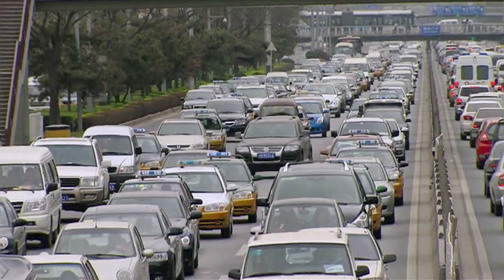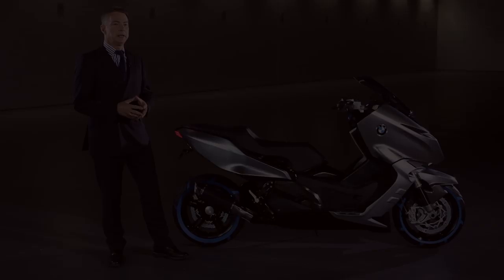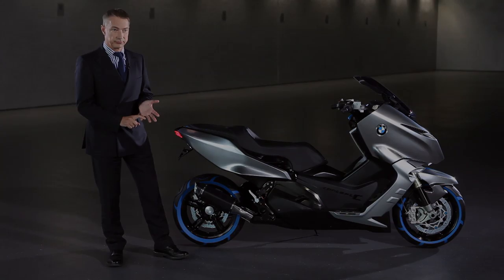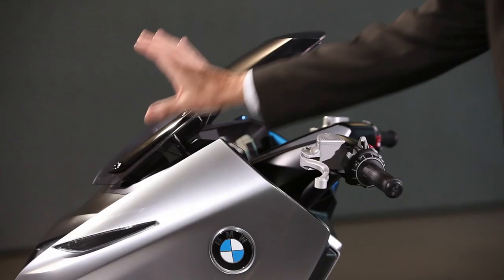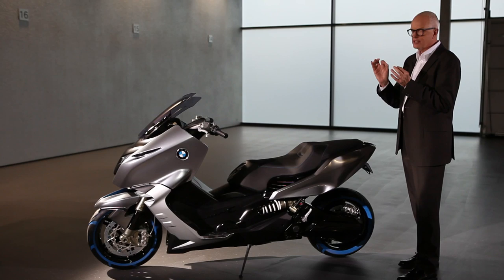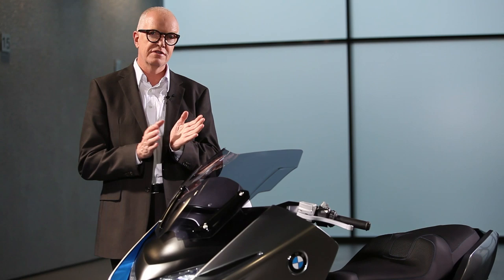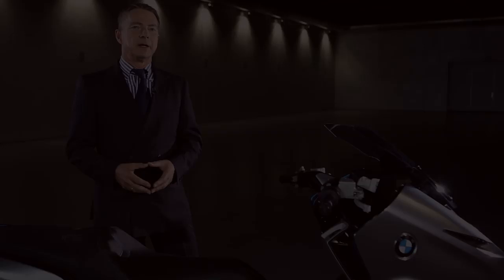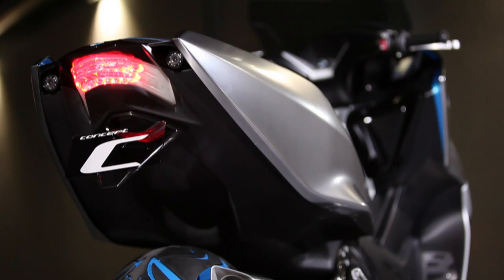The first scooter by BMW Motorrad - BMW Concept C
A great idea for jammed city streets. The BMW Concept C is a look into the future with typical BMW design and innovative features like LED headlights. Plus, it's the first scooter ever constructed by BMW Motorrad.